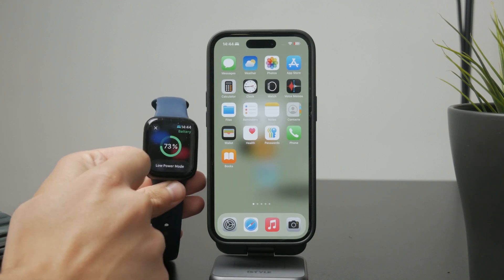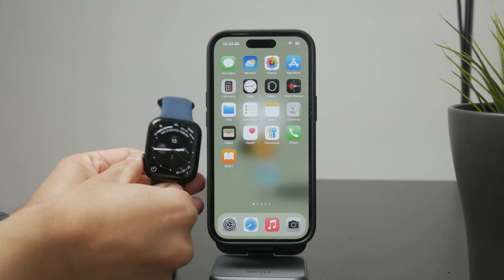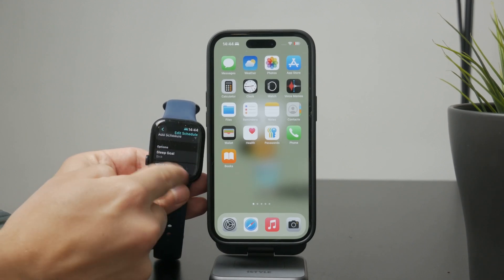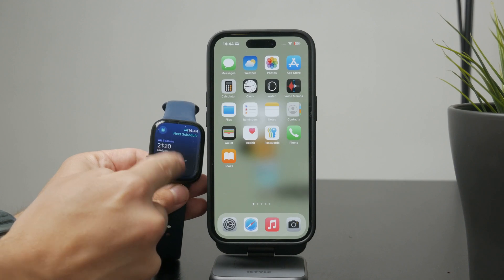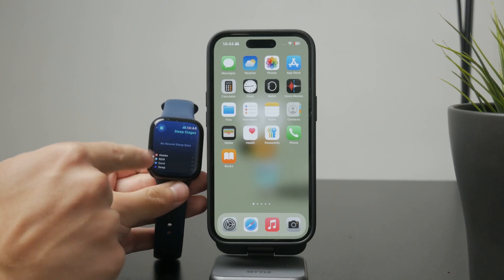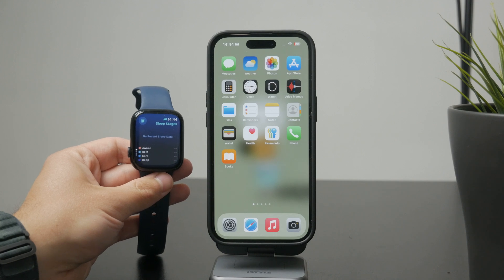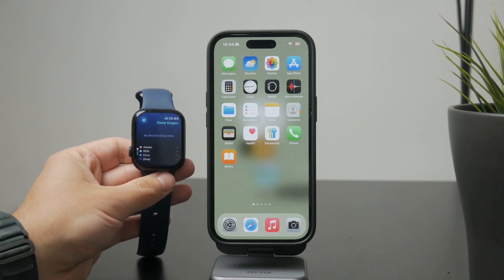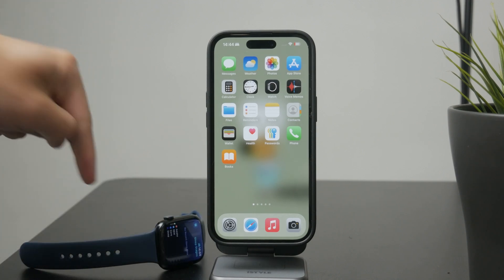How to Manage Sleep on Apple Watch (explained)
Want to improve your sleep tracking with Apple Watch? In this quick tutorial, I’ll show you how to set up and manage sleep schedules, goals, and tracking features using the Sleep app and Health app on your iPhone!